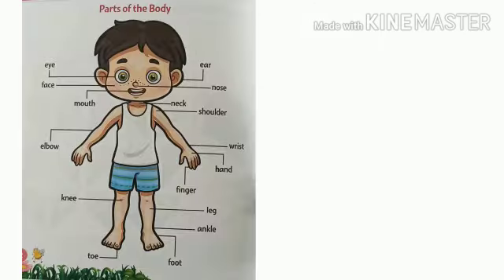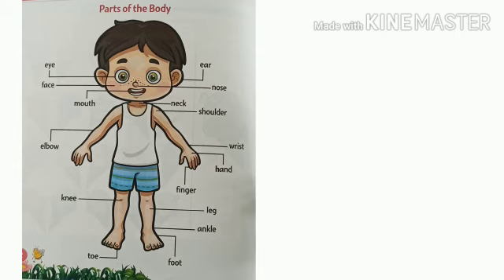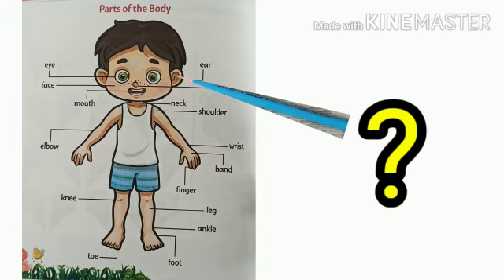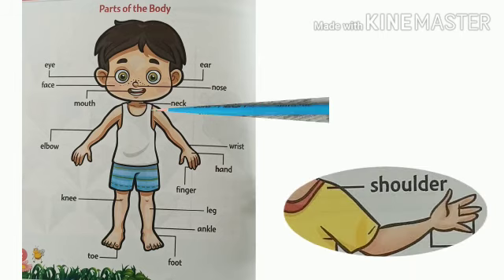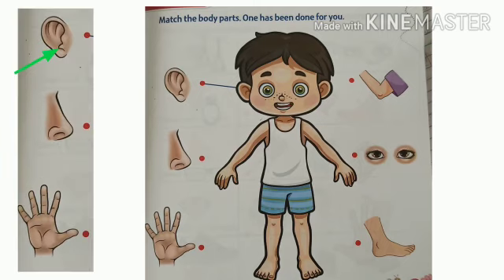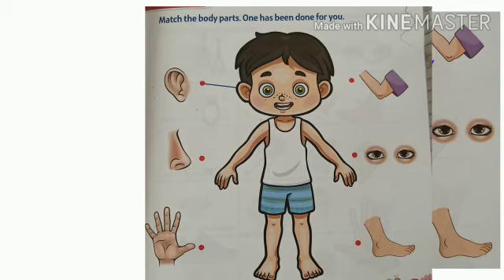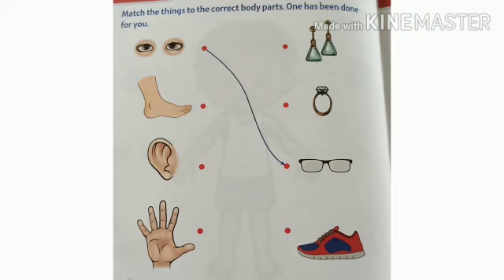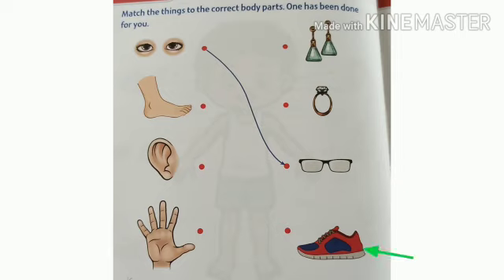Class Prekg_EVS_ Parts of the Body